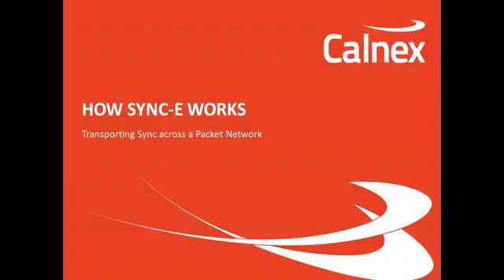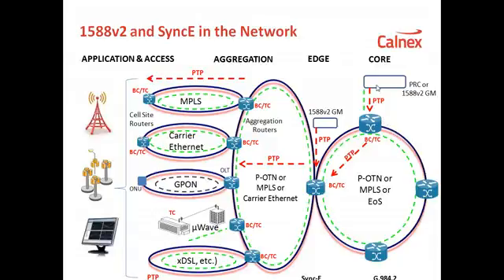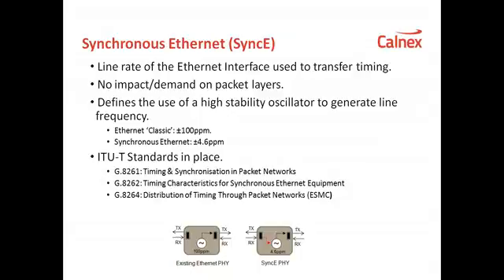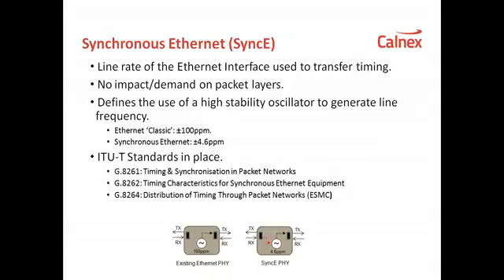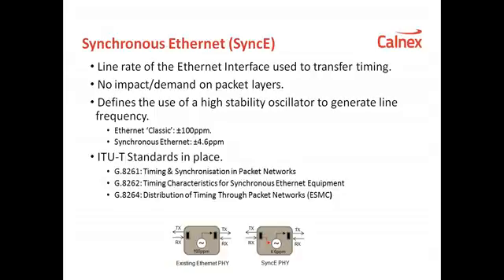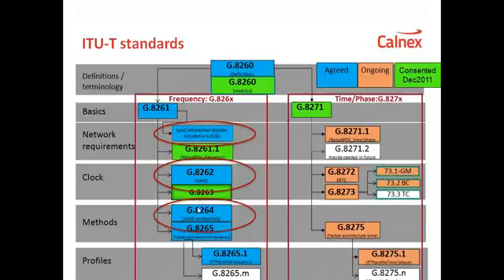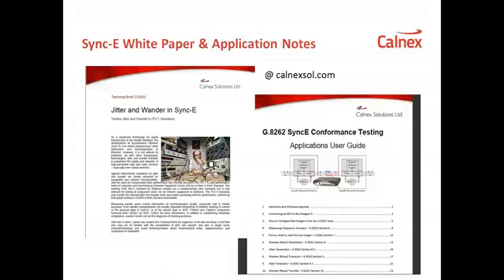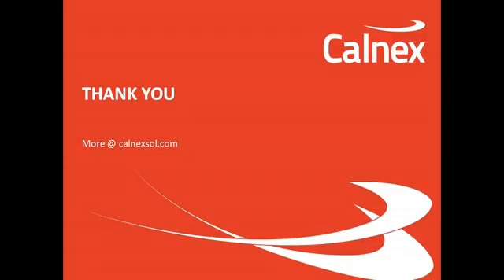How SyncE works